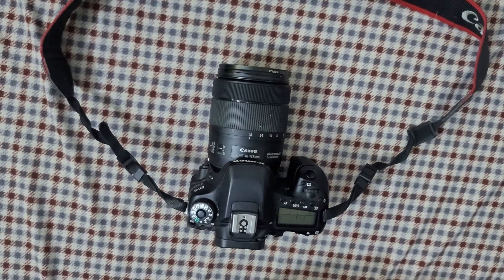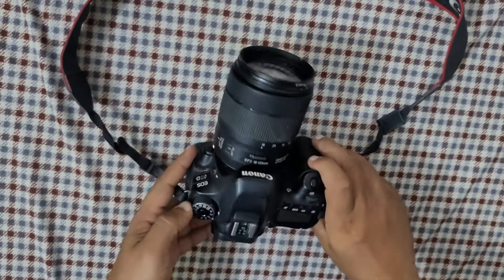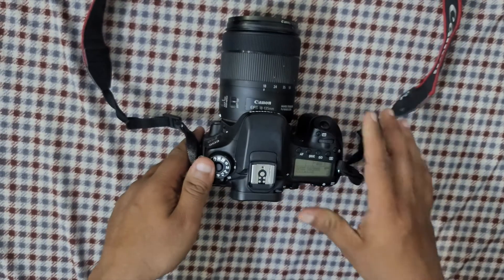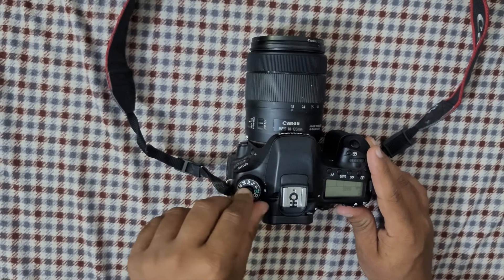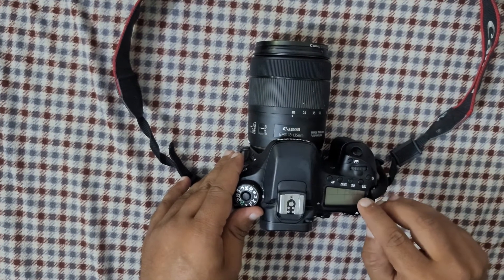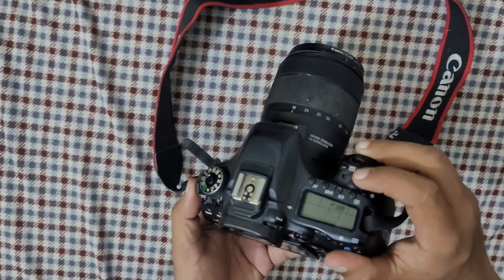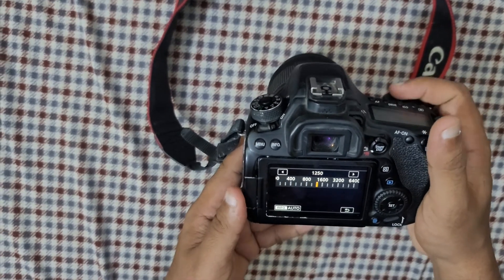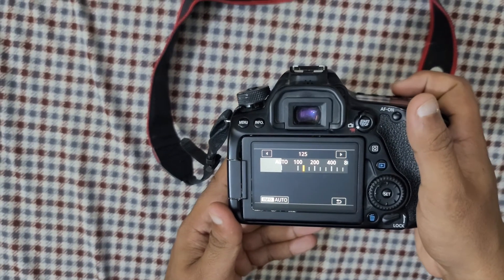How To Change ISO On Canon Camera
in this video we are going to learn How To Change ISO On Canon Camera
after watching this video you will learn How To Change ISO On Canon CameraHow To Change ISO On Canon Camera
if you think you have learned How To Change ISO On Canon Camera

skd01111